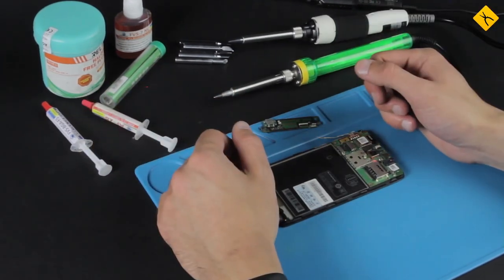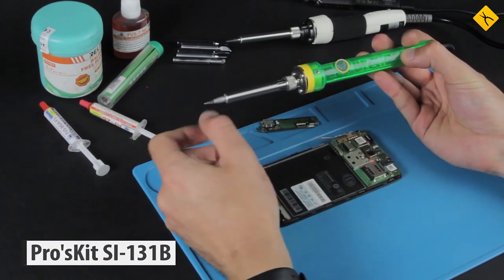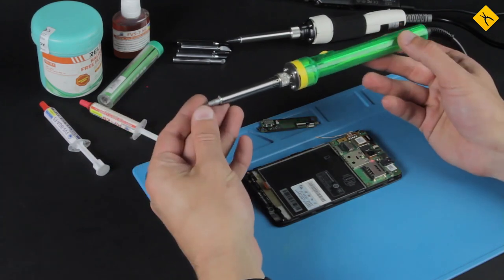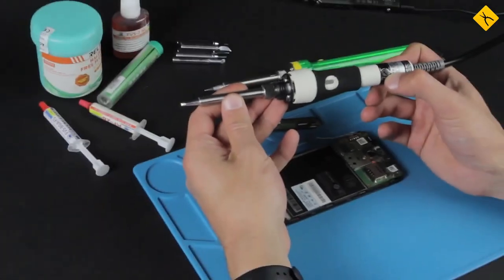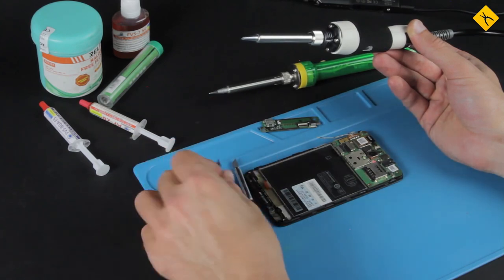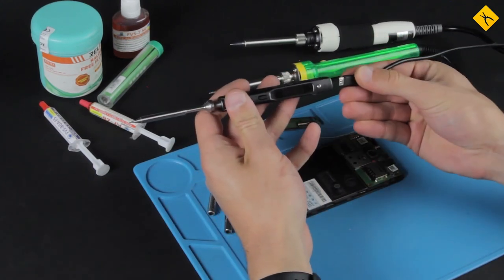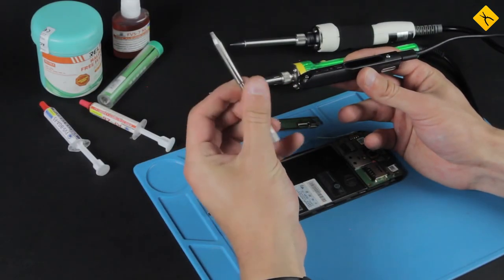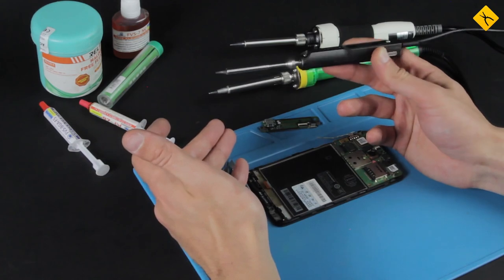How to Choose a Soldering Iron for Cell Phone Repair? | FAQ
In this video, we show a few soldering irons that are perfect for cell phone repair. Watch it to know all the advantages and disadvantages of each mentioned tool.

We recommend one of these models:
✔️ Temperature Controlled Soldering Iron Pro'sKit SI-131B: